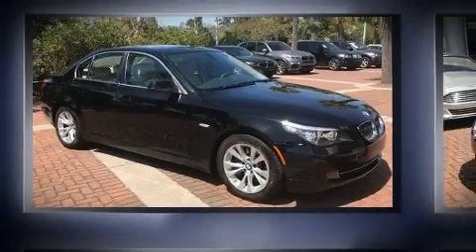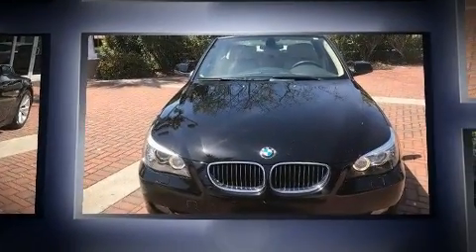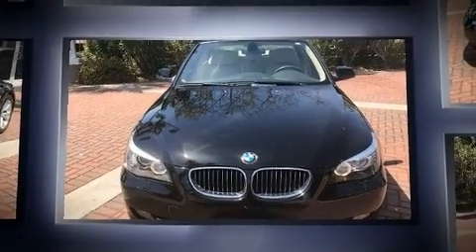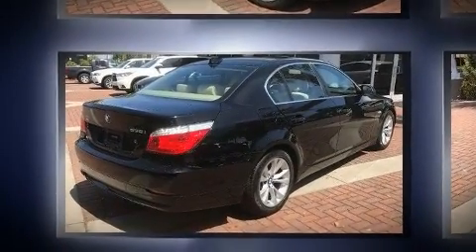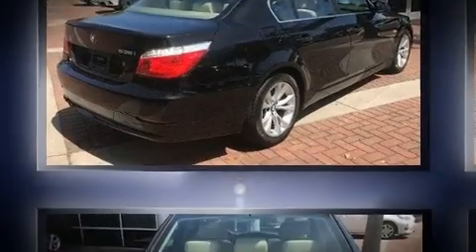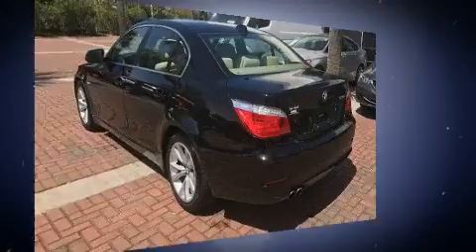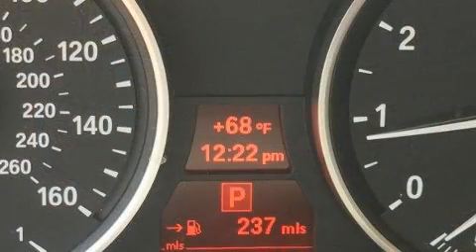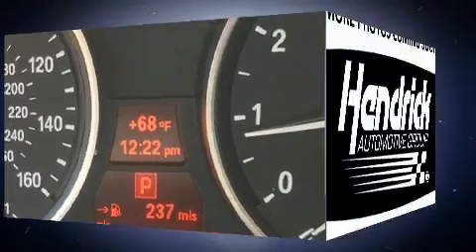2010 BMW 5 Series 535i in Charleston, SC 29407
Climb inside the 2010 BMW 535i. With fewer than 25,000 miles on the odometer, this 4 door sedan prioritizes comfort, safety and convenience. It features an automatic transmission, rear-wheel drive, and a 3 liter 6 cylinder engine. The engine breathes better thanks to a turbocharger, improving both performance and economy. Top features include front dual zone air conditioning, leather upholstery, front and rear reading lights, speed sensitive wipers, a built-in garage door transmitter, an automatic dimming rear-view mirror, automatic dimming door mirrors, and cruise control. With high intensity discharge headlights illuminating your path, you'll always appreciate maximum visibility. For drivers who enjoy the natural environment, a power moon roof allows an infusion of fresh air. Take assurance in side curtain airbags, providing head protection in the event of a severe collision. It also arrives with a Carfax history report, providing you peace of mind with detailed information. Our aim is to provide our customers with the best prices and service at all times. Stop by our dealership or give us a call for more information.